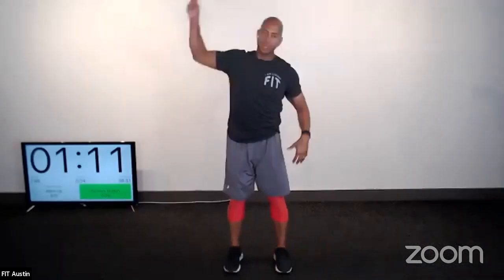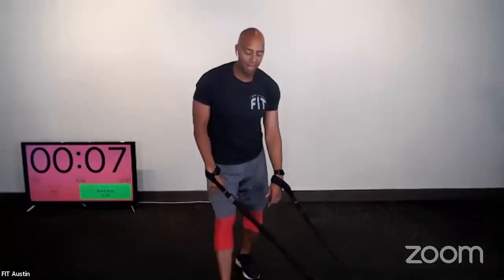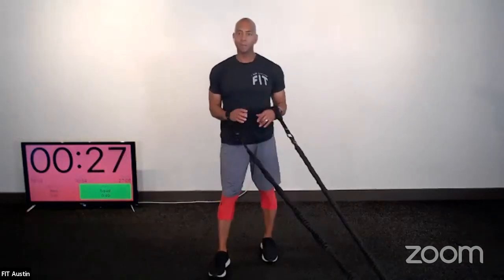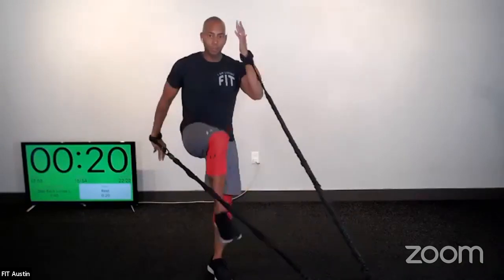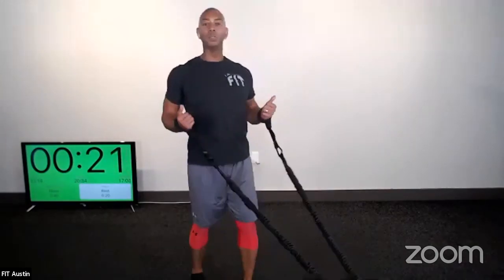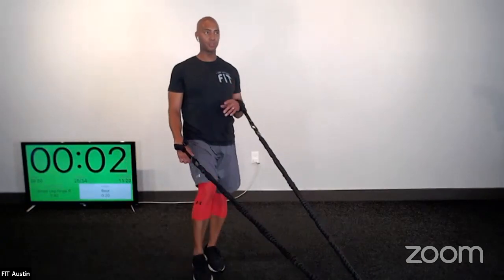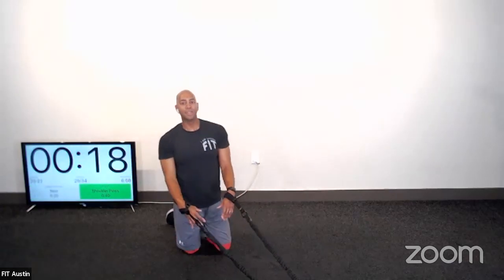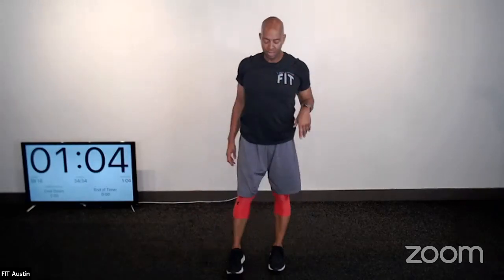FIT Austin Live Training 12pm